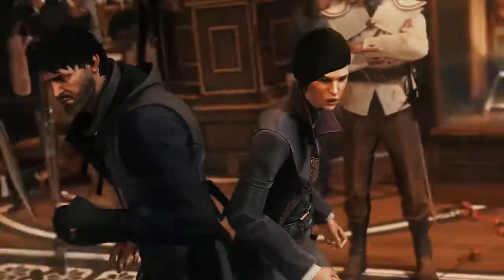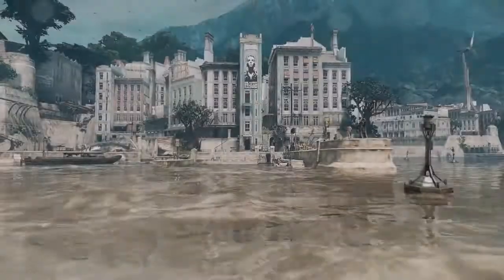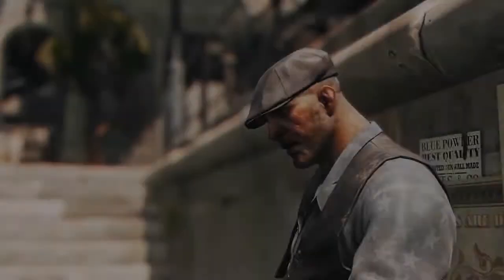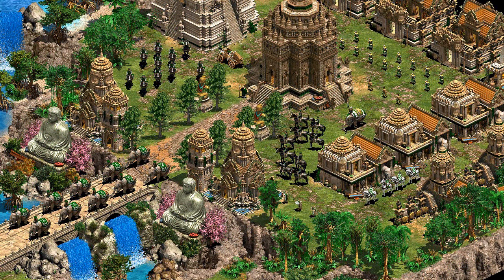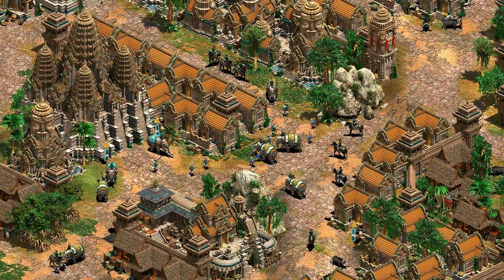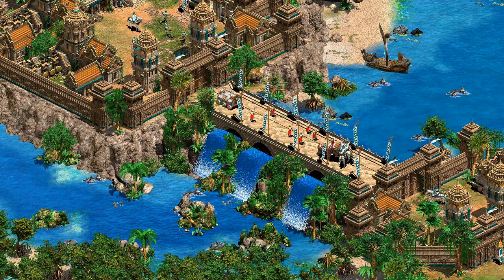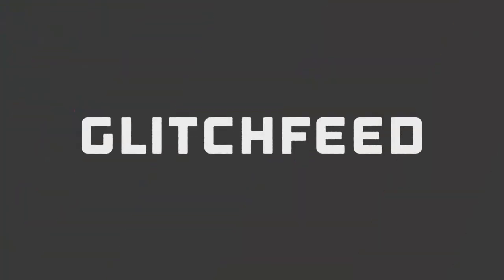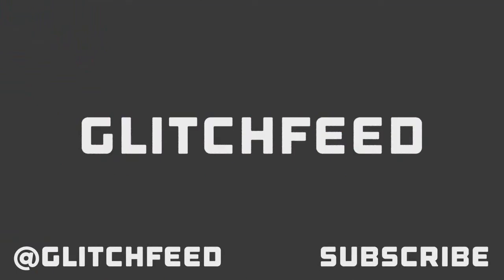New For Honor Trailer - The Daily Glitch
We've got a new For Honor Story Trailer (and three new heroes), another Age of Empires 2 expansion, and Dishonored 2 is getting a New Game Plus mode!